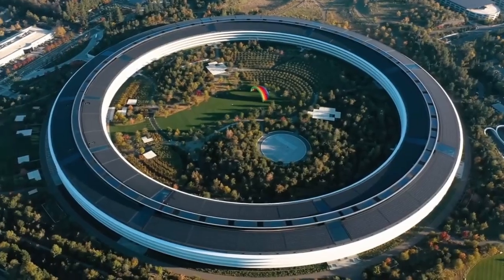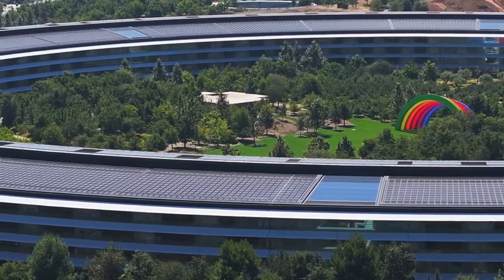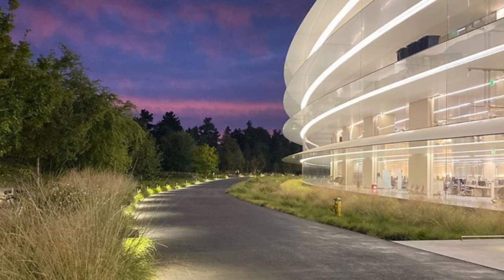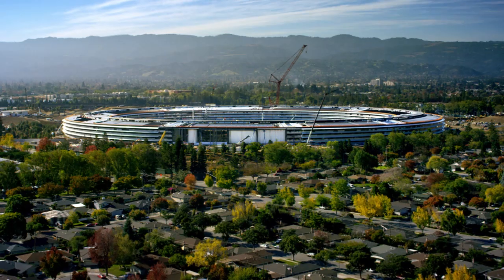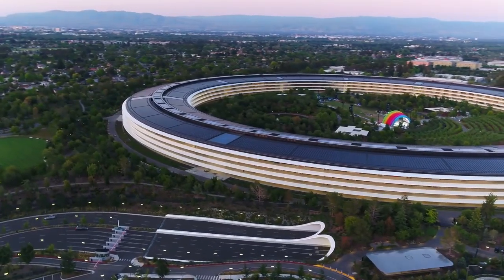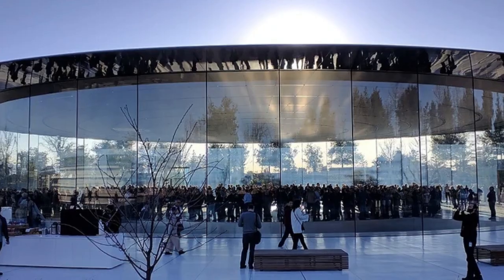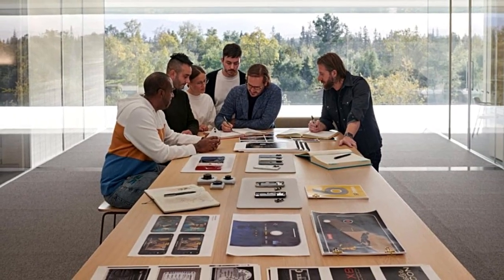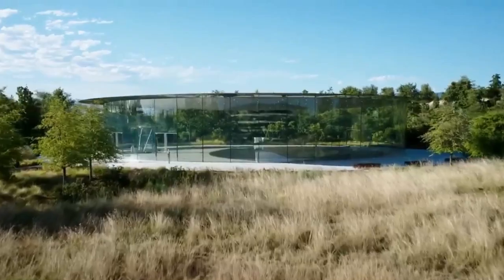What Makes Apple Park's $5 Billion Design So Amazing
The Apple Park campus is often hailed as Apple's crowning achievement, showcasing the company's dedication to innovation, sustainability, and exceptional design. Situated in Cupertino, California, this futuristic campus goes beyond being just a corporate headquarters; it embodies the forward-thinking ethos that has propelled Apple to its global leadership in technology and design. The design of Apple Park is not only architecturally striking but also represents a harmonious blend of form, function, and environmental responsibility.

The late Steve Jobs spearheaded the design of Apple Park, aiming to create a headquarters that would mirror the company’s commitment to simplicity and elegance. In collaboration with the renowned British architect Sir Norman Foster and his firm, Foster + Partners, Apple brought this vision to fruition. The outcome is a 175-acre campus that is not only innovative in its architecture but also reverent of its natural surroundings.

Please keep in mind the following information about our YouTube Business Buzz channel:

Our channel provides news and stories related to business and finance. However, it is important to note that all the information shared on our channel is solely based on what is available online. We do our best to provide accurate and reliable information, but we cannot guarantee the truthfulness and accuracy of the information we present.

It is important to know that Business Buzz is not responsible for any losses, damages, or inconveniences caused by the use of information shared on our channel. We cannot ensure that the content presented on the channel is complete and accurate.

Please note that by accessing and using the content on Channel Business Buzz, viewers acknowledge and agree to the terms of this disclaimer. We reserve the right to modify, update, or remove content at any time without prior notice. Thank you for being a part of our business community and for your understanding.